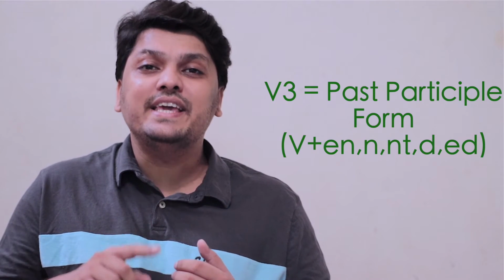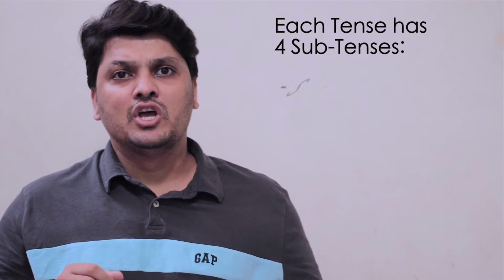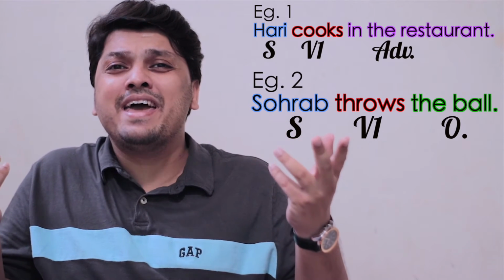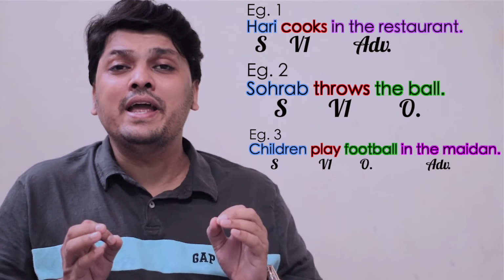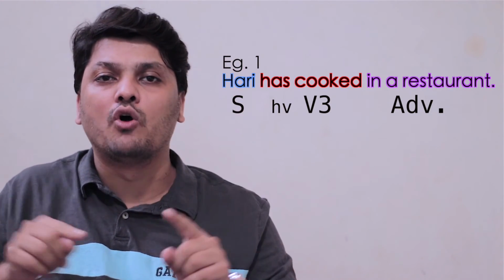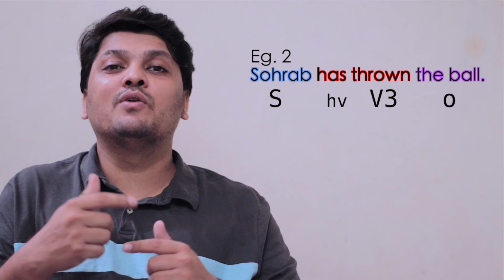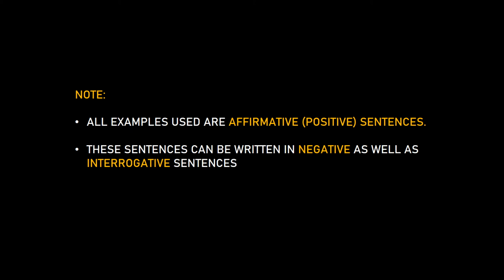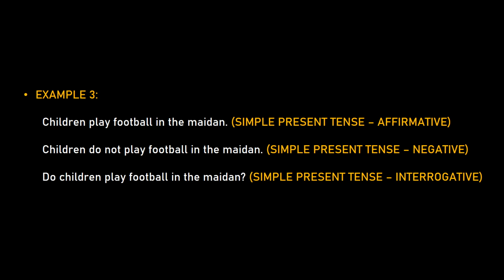English Grammar | Tenses (Part 1) | Prof. Zuhair Mirza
“A man's mind, stretched by new ideas, may never return to its original dimensions.”
---Oliver Wendell Holmes Jr.